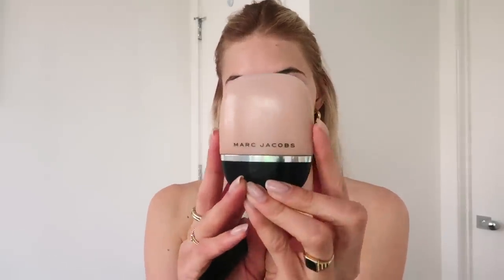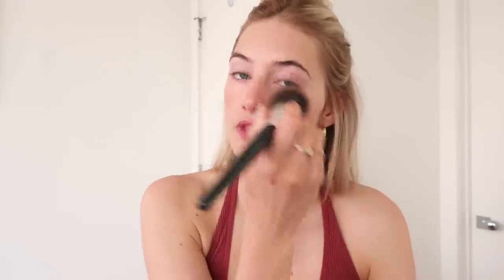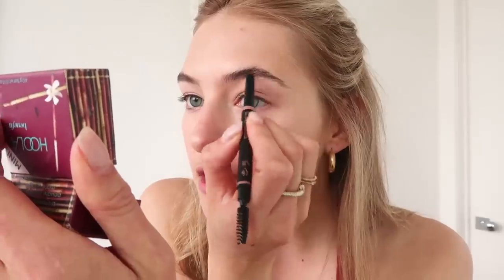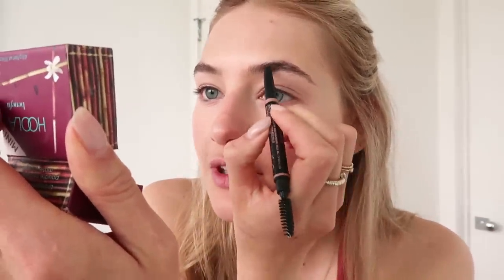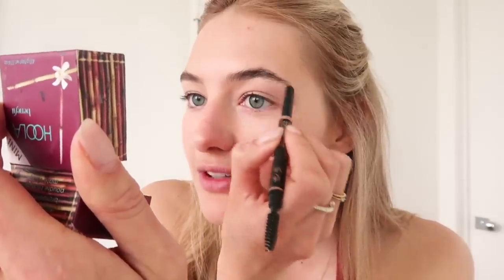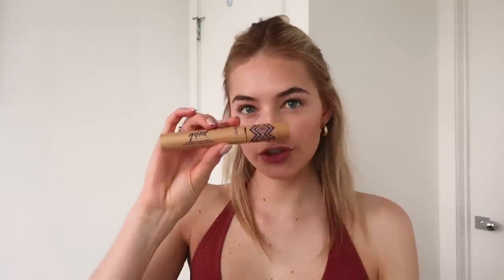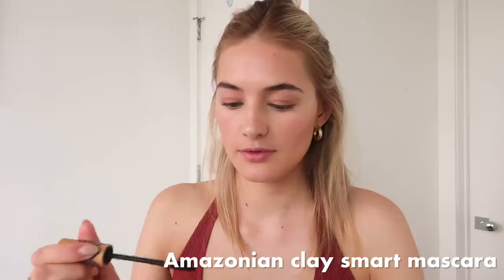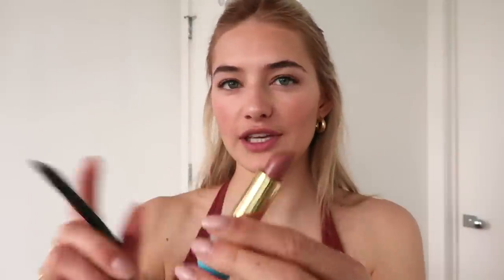My Natural Everyday Makeup Tutorial | Chatty Spring Beauty Routine | Sanne Vloet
Natural Everyday Makeup Tutorial | My Super Chatty Spring Model Beauty Routine That I Have Been Using Almost Everyday, Perfect For Any Occasion, or Anyone in a Hurry | Sanne Vloet

Hey guys!

Good morning from New York City! Everyone ready for a makeup tutorial? How about a meet up in New York City in June? Would any of you guys like to meet in Central Park next month? I'll bring a few of my friends and we can all hangout, chat, and get to know each other. If you're in NYC or willing to come to NYC on a Saturday in June leave a comment, I really want to meet as many of you as possible so don't be shy!

Anyway, today's video is an update of my everyday makeup that I always use. I've started using a few new products and I've been thinking about running to a drug store and making a drug store routine, would you like that? With makeup I try to make my skin glow and give it a pop with a highlighter and fresh blush. Since this is my typical look that I wear when I am heading to meetings or model castings you might recognize certain parts from past videos!

I want to maybe try a beauty week with you guys, like we did for wellness month. I was thinking about inviting different beauty influencers onto the channel with us to share routines, beauty hacks, and just about anything else. Thoughts?

I cannot believe how many of you have joined this community this year and I cannot tell you guys how much I appreciate it.

xx

Sanne

Questions:
1. If you could have a puppy what kind of puppy would you want to have (hint to max)?
2. What would you name your pupy?
3. Do you already have a puppy? If so what is your puppy's name and breed?

Hoola Bronzer
Highlighter/ Blush Stick Lune + Aster
Anastastia Eye Brow Pencil
Amazonian Tarte Mascara
Nude lipstick colour Colada Tarte